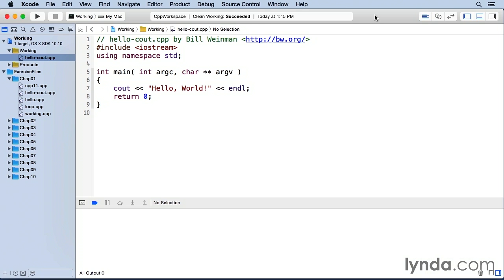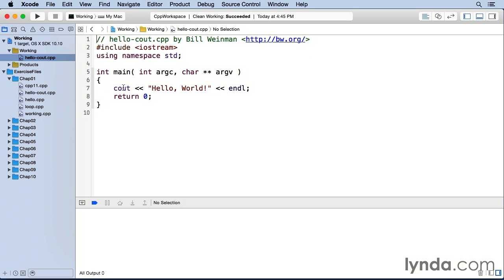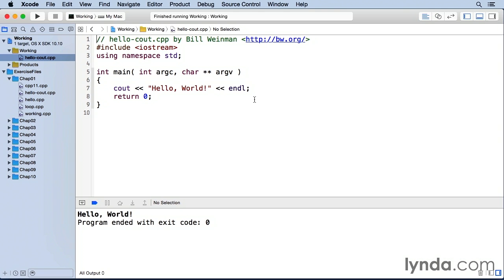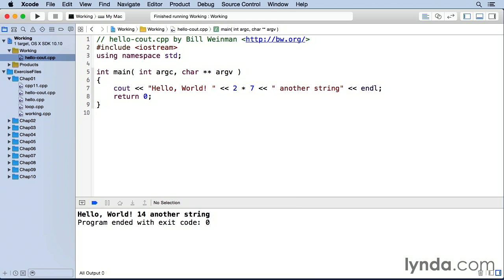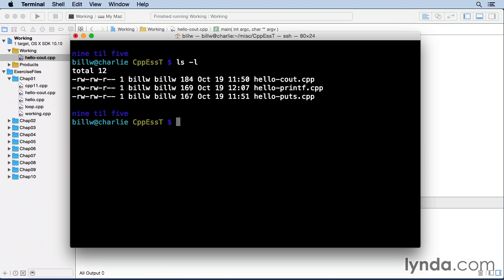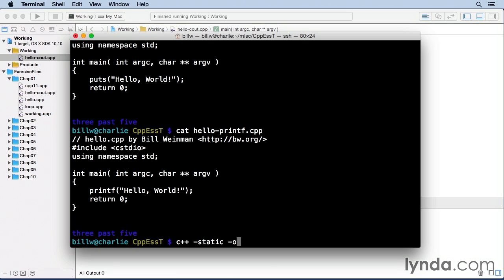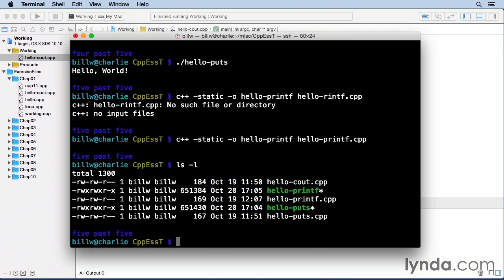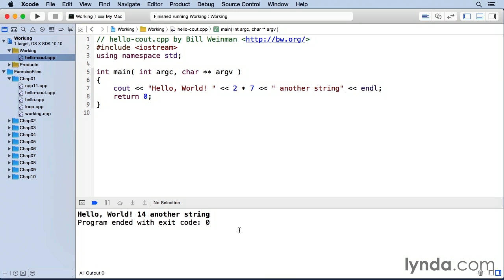018 Using stdout